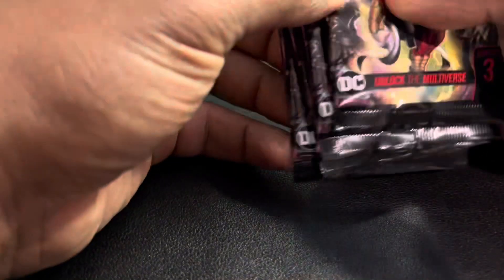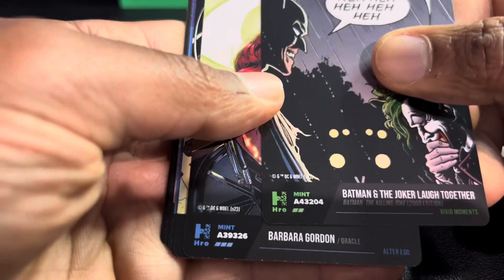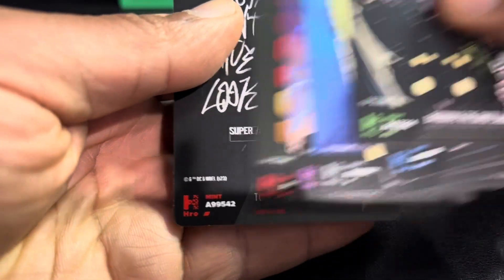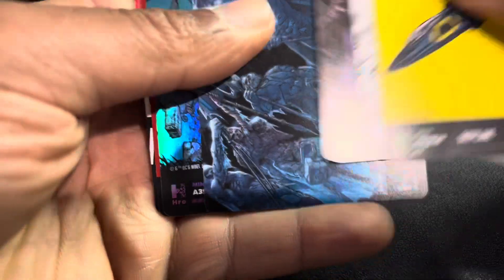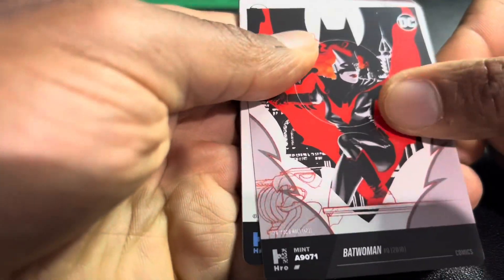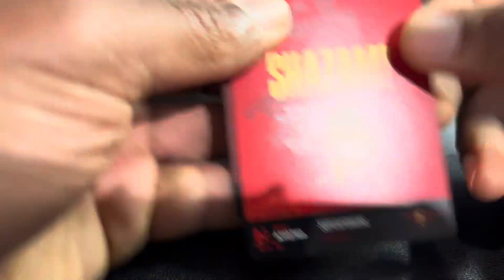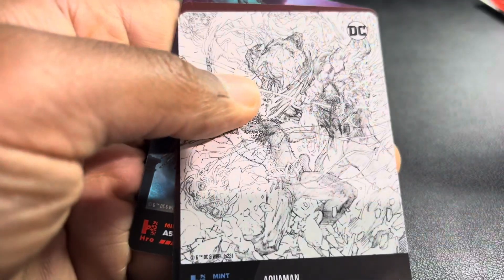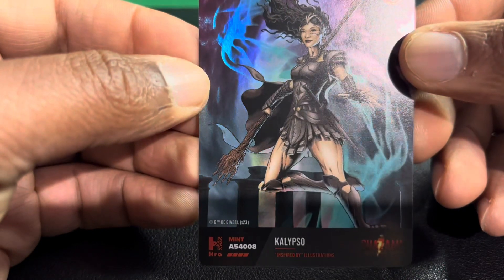DC HRO 2023 Rewards - A Complete Breakdown